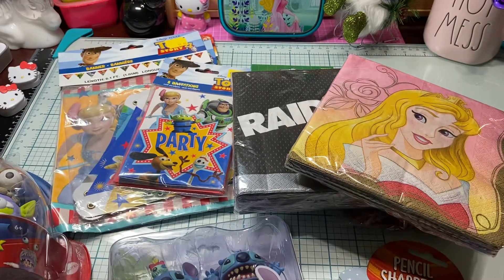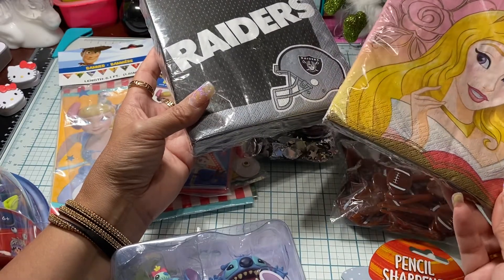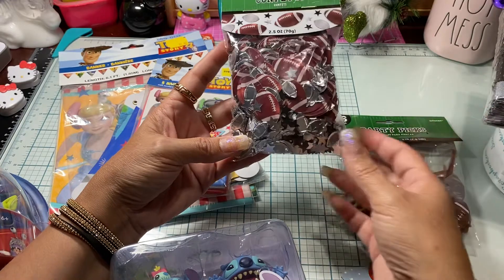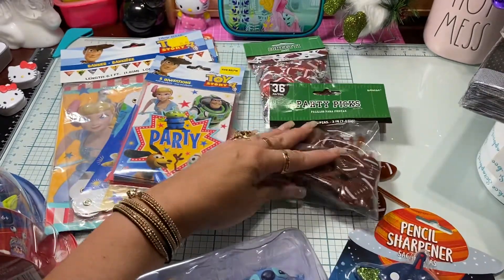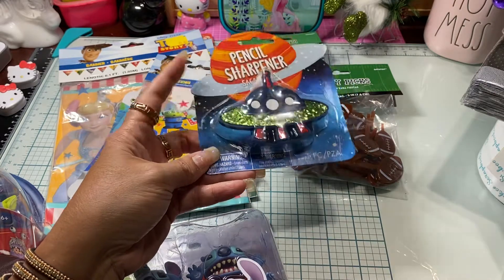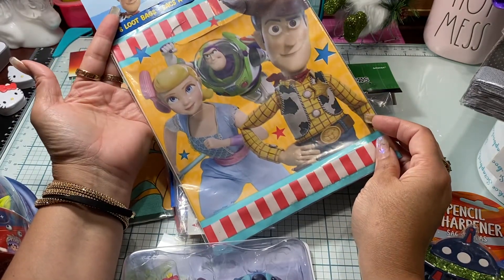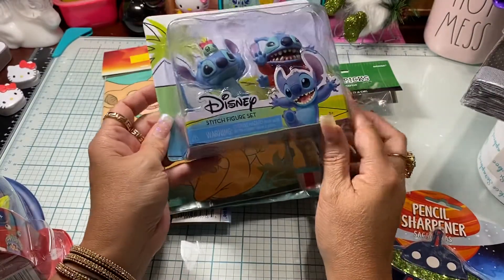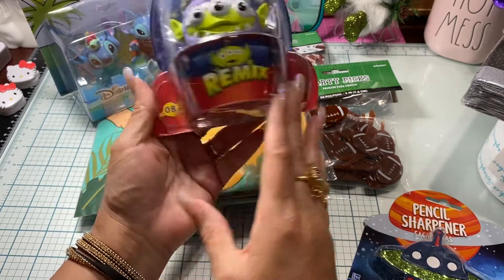Small Party City and 5 Below Haul